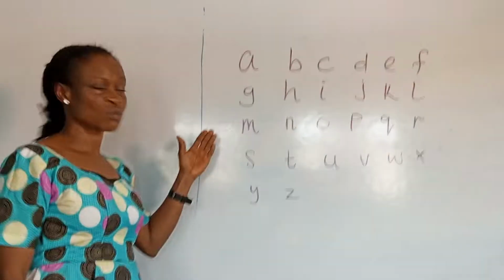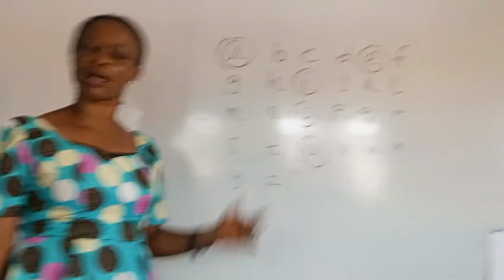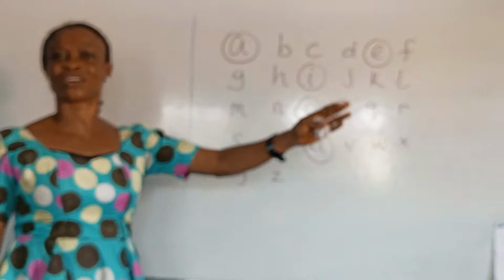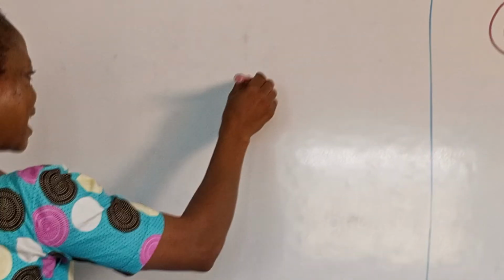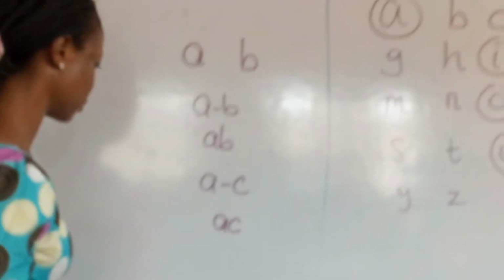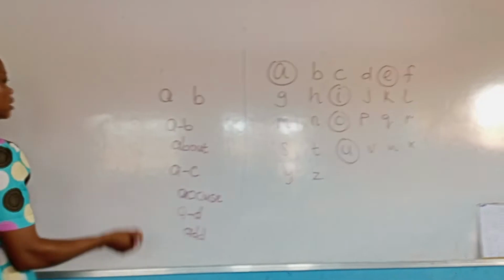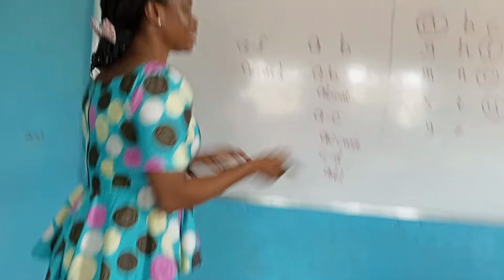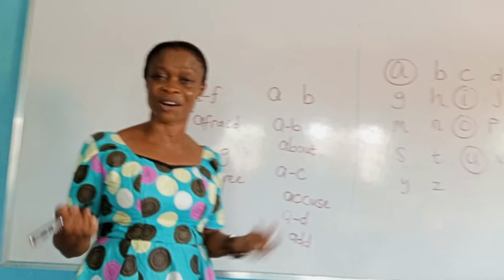English lesson 1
combination of letter sounds to form simple English words